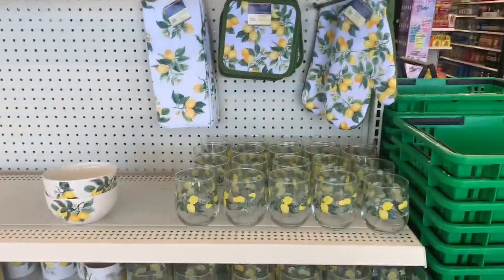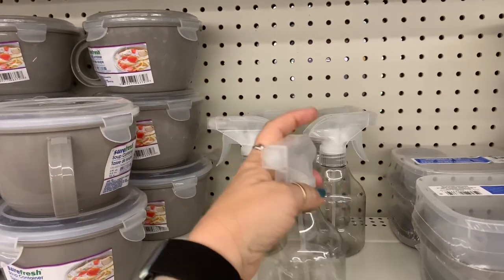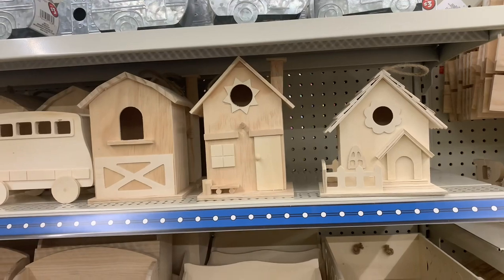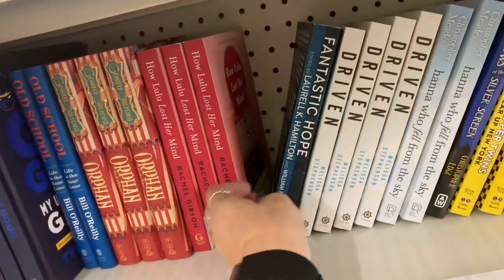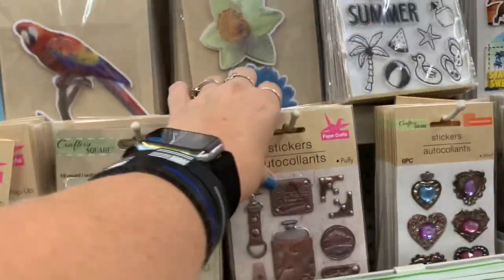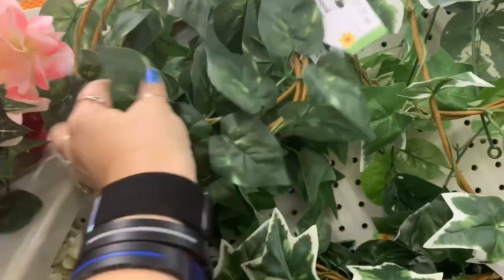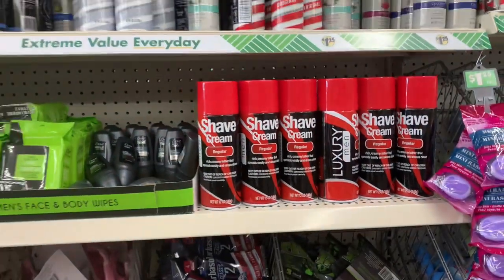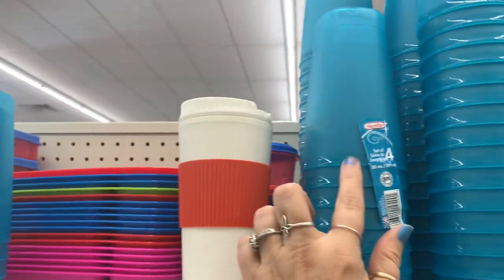GIDDINGS,TX WALK THROUGH!!/ W🤩W FINDS!!/ 6-23-22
Song :
Aesthetic
Artist:
Tollan Kim